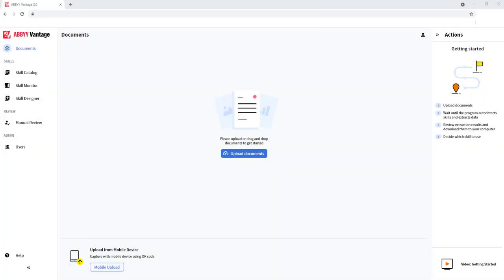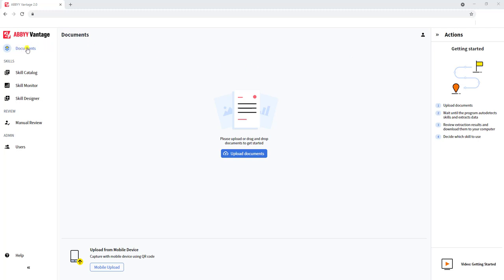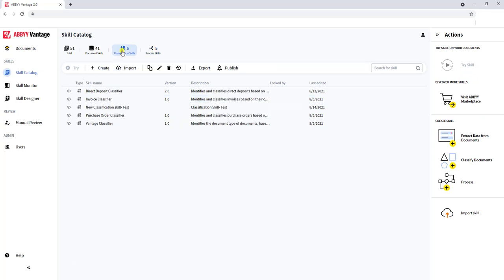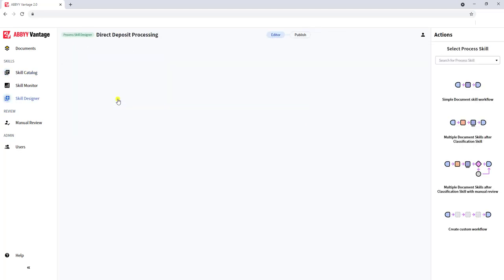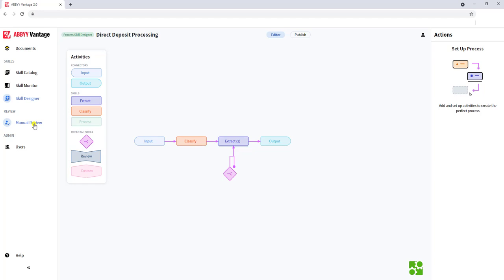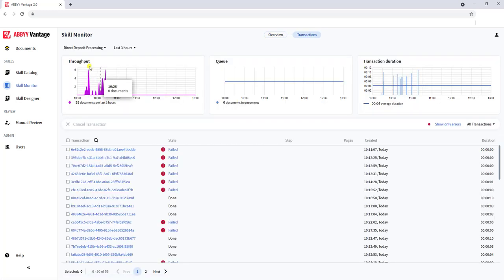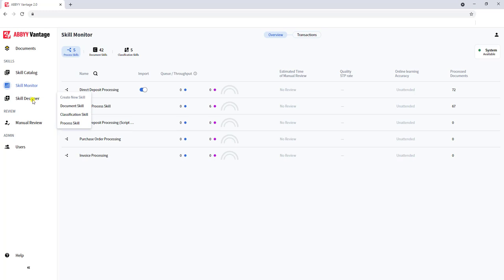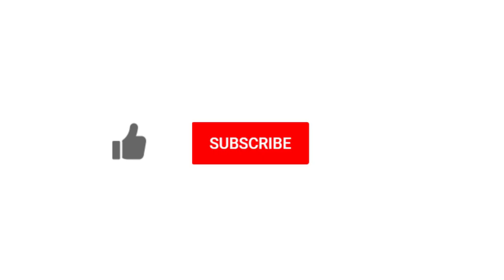ABBYY Vantage - Getting Started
Discover the basics about how to get started with @ABBYYVIDEOS Vantage, an AI based cognitive services data extraction platform.

To find out more about UFC, Inc and the ABBYY Vantage software please visit our